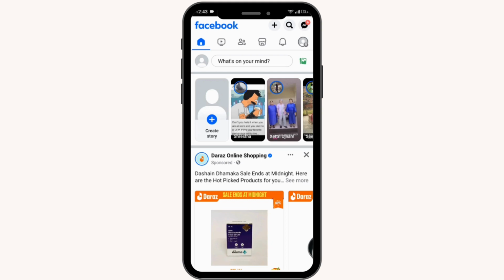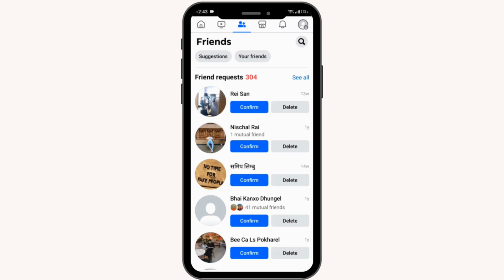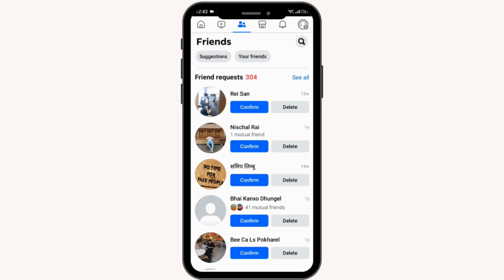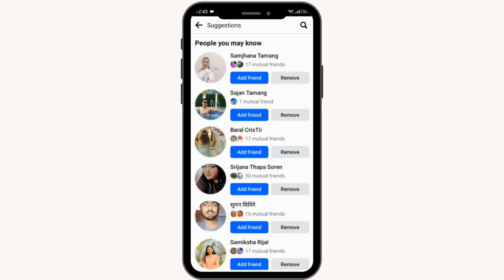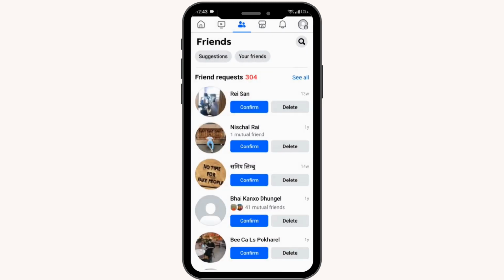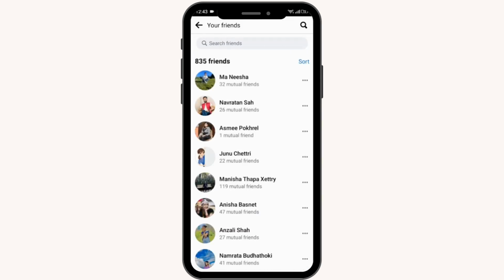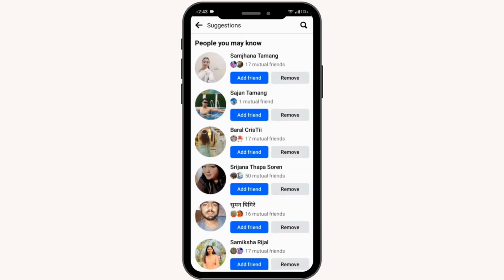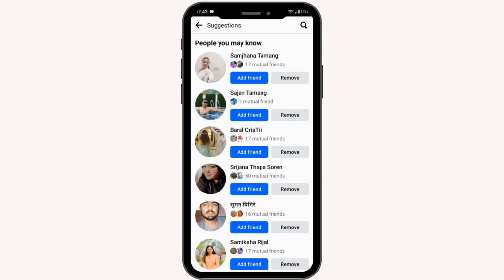How To Find Instagram Friends On Facebook?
Welcome to NetSavants, your go-to source for tech insights. In this video, we'll guide you through the process of "How to Find Instagram Friends on Facebook." If you're looking to connect with your Instagram contacts on Facebook, you've come to the right place. Our step-by-step instructions will show you how to locate and connect with your Instagram friends, making your social networks even more intertwined.

Timestamps:
00:10 - Introduction: Why Connect Instagram and Facebook Friends
00:35 - Step-by-Step Guide to Finding Instagram Friends on Facebook
01:05 - Tips for Efficiently Managing Instagram Contacts on Facebook